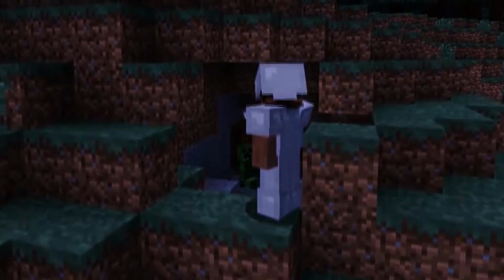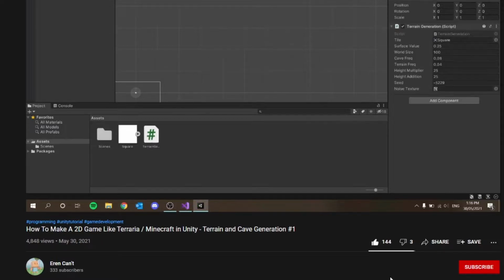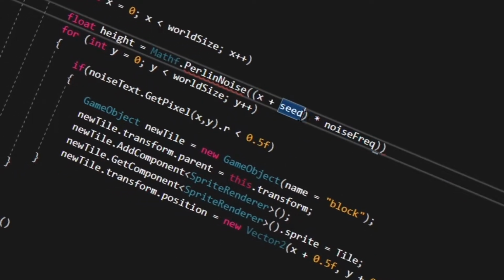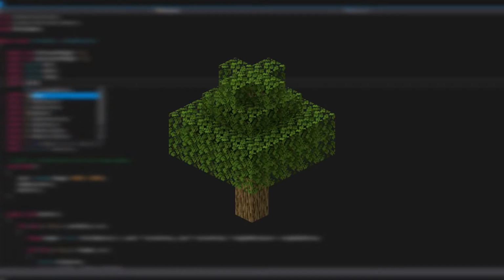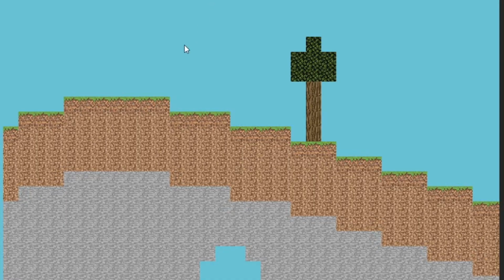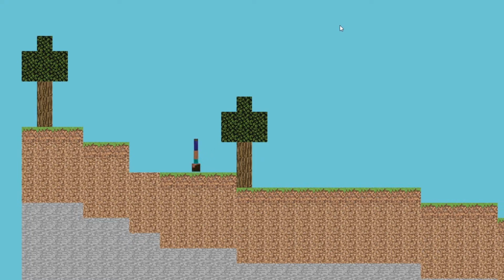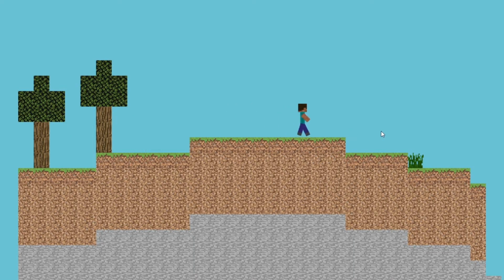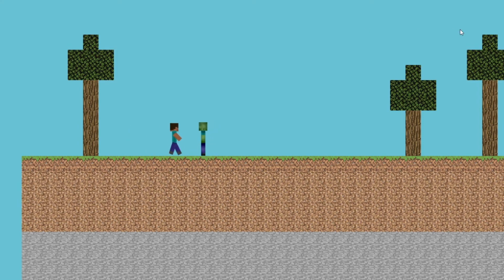I remade Minecraft in 2D in 1 week